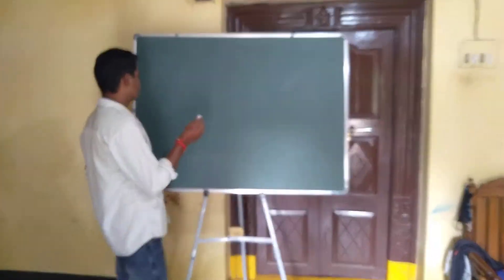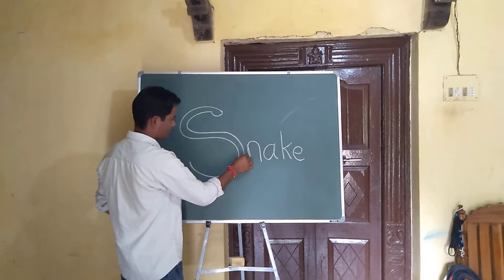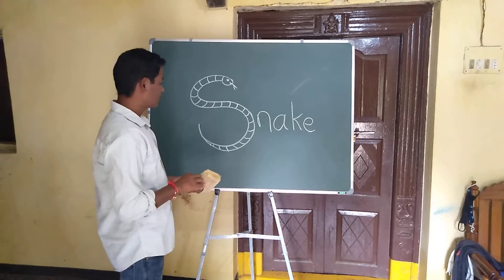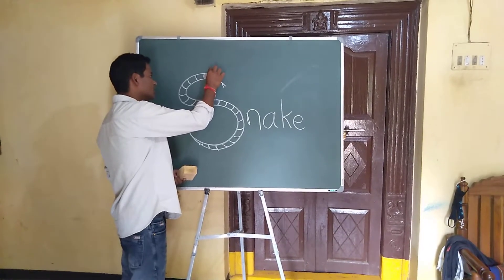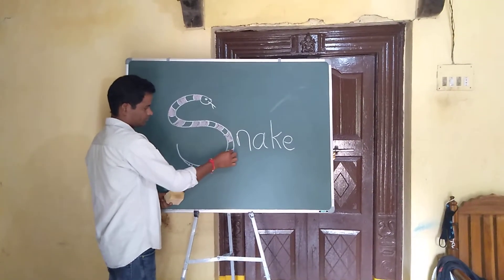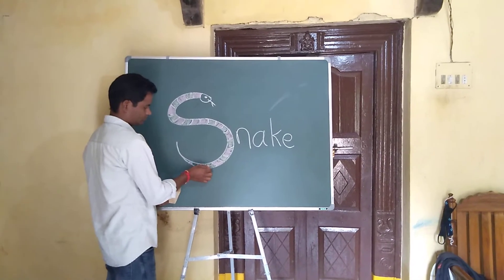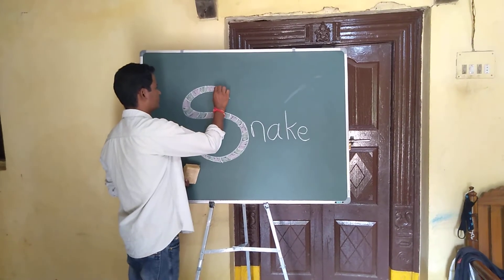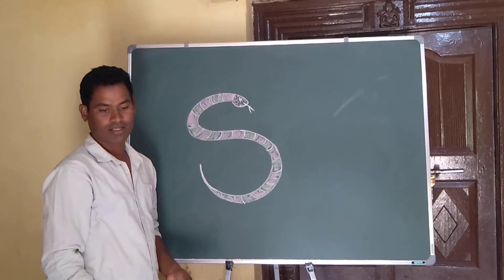Snake Drawing//2nd Class Children Drawing//Step by step Drawing...